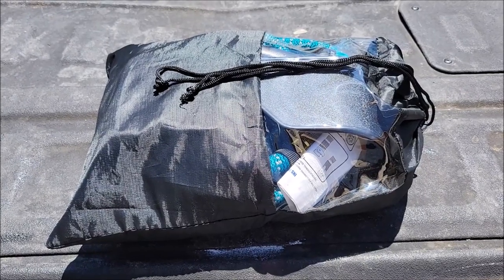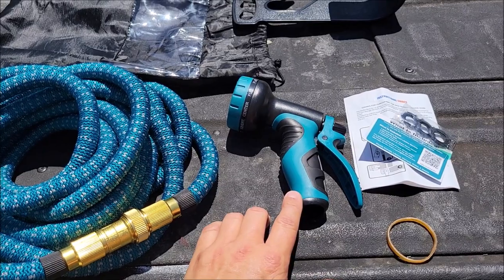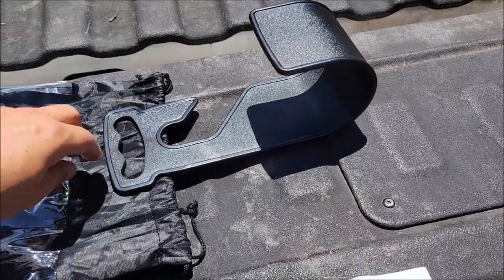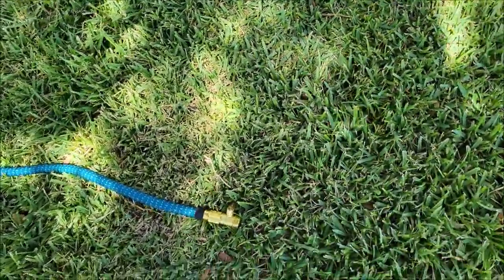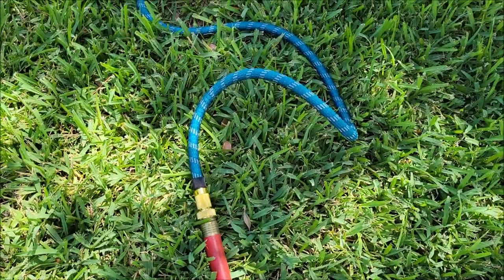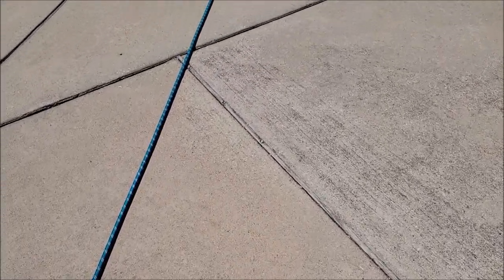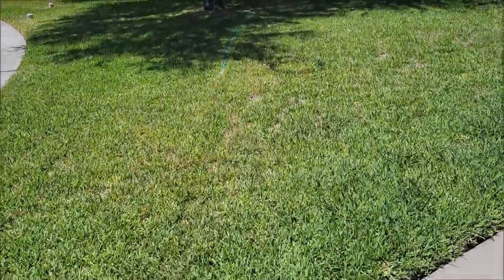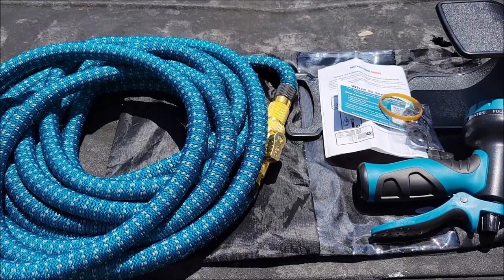75ft Expandable Garden Hose for our RV - Test, Review & Lifetime Warranty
We got this expandable water hose to save space in the RV but still have the length we need to use it for it's purpose.

75ft Expandable Garden Hose for our RV - Test, Review & Lifetime Warranty

About this item:
75ft Expandable Garden Hose Water Hose with 10 Function Nozzle, Lightweight & No-Kink Flexible Water Hose with Super Durable 3750D Fabric and Solid Brass Fittings

Incredible Expanding Design - Garden hoses can be extended from 25 feet to 75 feet. The expandable garden hose automatically expands to 3 times its original length under standard pressure and shrinks to its original hose length within minutes when closed. The expanding water hose uses a high-density 3-layer latex core and a powerful 3750D polyester fabric cover to prevent breakage and leakage. PLEASE NOTE: original length: 25 feet, expandable length: 75 feet
Solid Brass Connectors - The water hose with ¾ inch solid brass connectors, they won't rust, leak or break. With the correct adapter, you can connect to the product to be connected. No additional adapters are needed to connect hoses if the connecting product has ¾-inch thread size.
Lighter and Smaller - Our garden hoses are lightweight, easy to use and easy to maneuver around the yard or patio. Even when filled with water, the hose moves easily. The best part is that it doesn't get tangled. Equipped with storage bag and hose hanger, it can be easily folded and stored anywhere you want. Providing you with a neater, cleaner yard space. This hose will make your life easier!
Suitable for Multiple Purposes - 10 functional safety nozzles for all your needs. You can use it to wash your house/car/floor/yard, water your garden, clean your pets. It's really a handy tool.
Faster Response - We have a complete after-sales service and a professional customer service team. The customer service team is responsive in helping buyers.

10-way Nozzle 360° Rotation
Rotating bezel for easy choosing 10 kind of patterns including soaker, jet, cone, shower, flat, full, center, mist, 1/2 vert and angle. Yuharq garden hose can meet all your needs for gardening plants, washing cars, shower pets or other jobs. It makes the once dirty and tiring job easier and more fun.

Soft Rubber Touch Grip
Ergonomic handle makes your operation easier. The rubber outer coating is non-slip and comfortable, and won't come off easily even if it gets wet. When you want to spray water continuously, you can use the buckle bracket, which is labor-saving and easy to operate.

Solid Brass Fittings
Hoses come with solid 3/4-inch connectors that won't break, crack, leak or corrode, fit any standard faucet and are built to last. Equipped with a leak-proof rubber gasket for enhanced leak-proofness. The connectors are also equipped with an on/off valve so you can easily turn off the water without turning off the faucet, helping you conserve water.

Newest Super Durable Material
The inner layer consists of 3-layers of high quality latex core with high toughness and elasticity. The outer layer is a high quality 3750D polyester fabric that protects the inner tube and provides excellent protection against punctures, sharp corners, and prevents normal frictional damage caused by dragging on the ground.

Collapsible and Retractable
Our Lightweight Garden Hose can magically expand 3 times its length, and when finished, the expanded garden hose will quickly return to its normal size. No more messy pipe in a garden to detract from its beauty.

Easy to Use and Storage
Retractable garden hoses are portable and collapsible, and can be placed in storage bags or on hose hangers when not in use, taking up no space.

Lighter and Smaller
This is an incredibly lightweight hose that is easy to move even during watering and can reach all areas of the garden effortlessly. You don't have to lug a heavy garden hose to work anymore, and it's easy to use.

No kinks, twists or tangles
This expandable garden hose will never get tangled, twisted or kinked, and is flexible and easy to handle and store. You no longer have to stop working and spend a lot of time untangling a tangled water pipes.

Help the channel while shopping for items you already need and love: